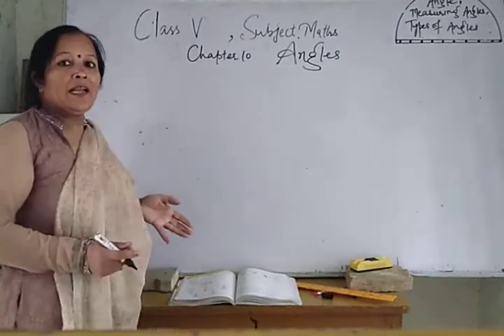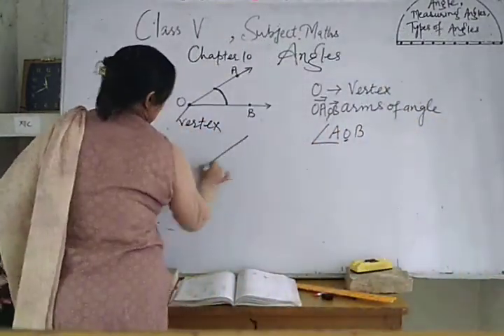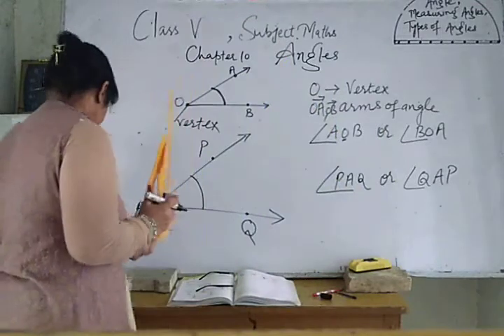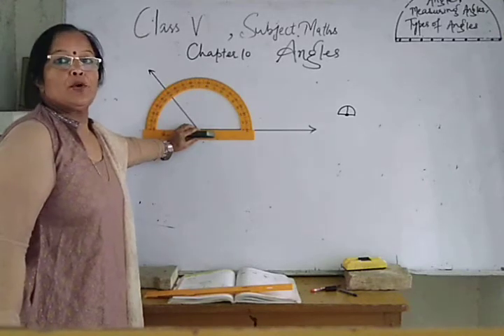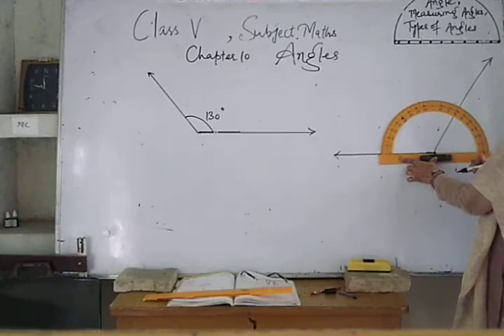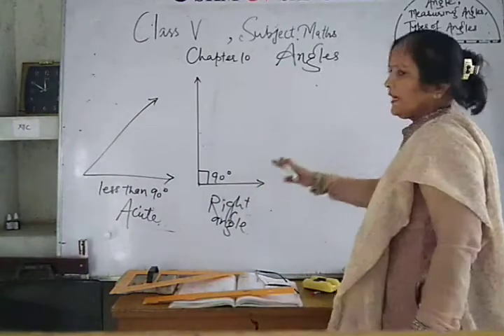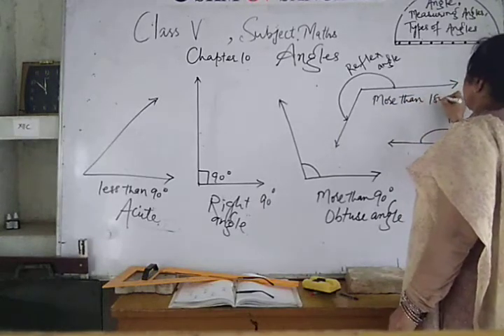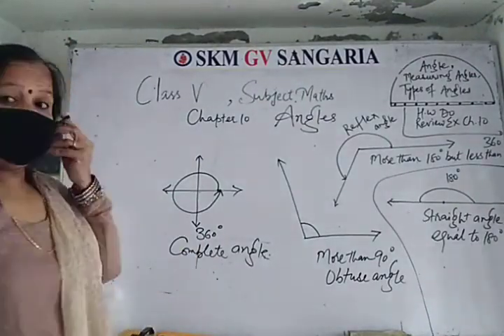Class 6,Maths,Chapter 5, UNDERSTANDING ELEMENTARY SHAPES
Angles,Measuring Angles &Types Of Angles